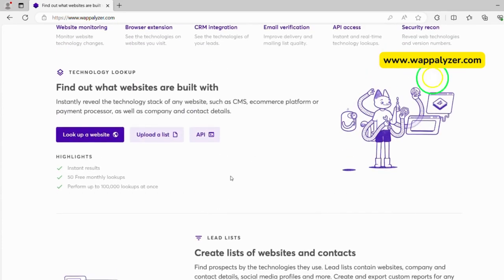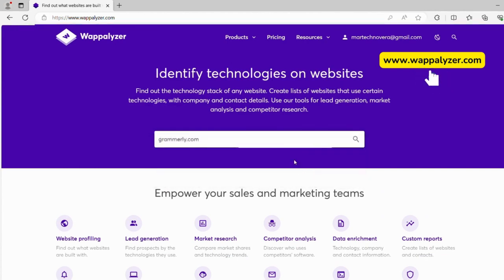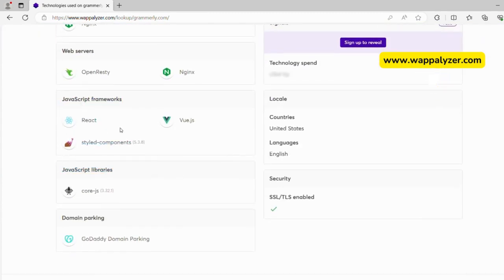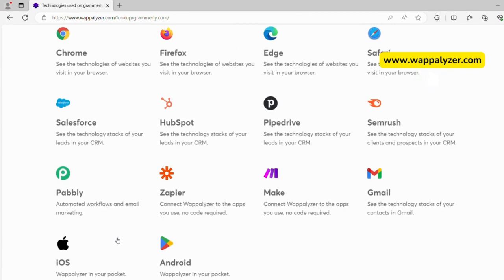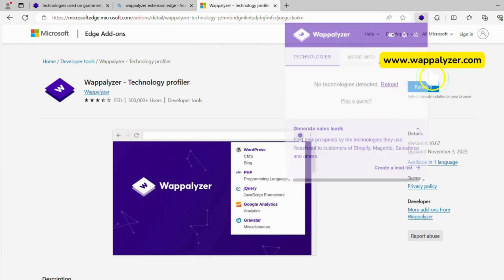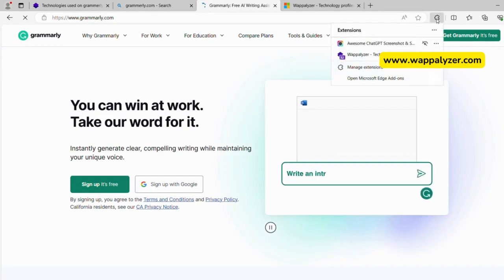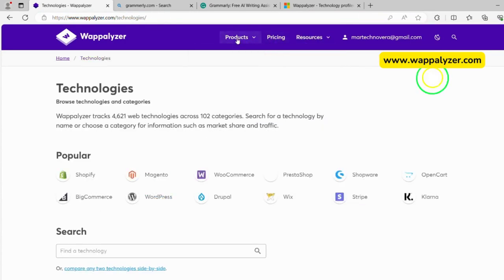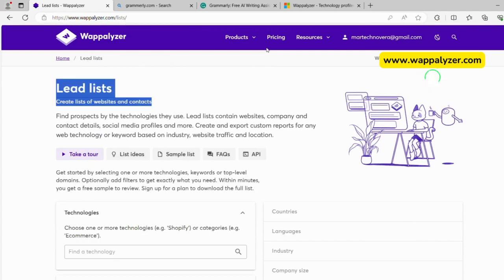Unlocking the Secrets: Competitor Tech Analysis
Ever wondered what technologies your competitors are using? In this video, we'll show you how to leverage the powerful Wappalyzer API to uncover the tech stack of any website!

🚀 Why Watch?
Whether you're a business owner, marketer, or tech enthusiast, understanding the tech stack of your competitors can provide a strategic advantage. Stay ahead of the curve, make informed decisions, and supercharge your digital presence.